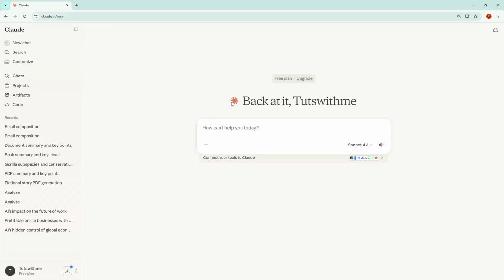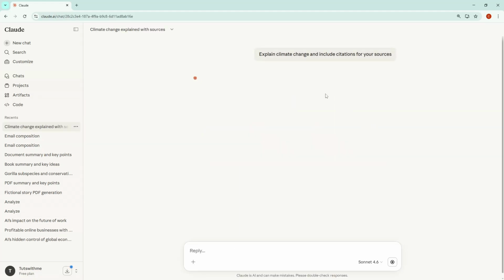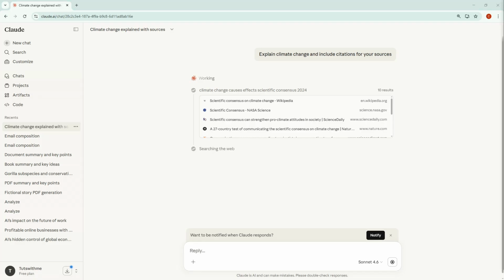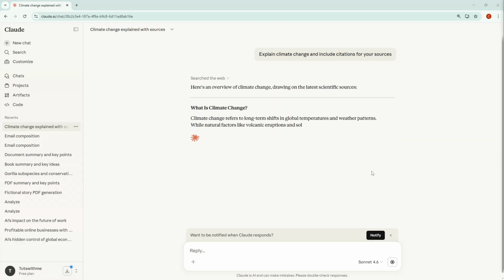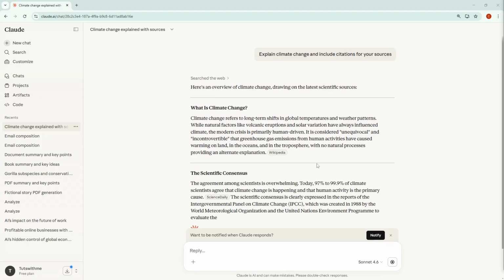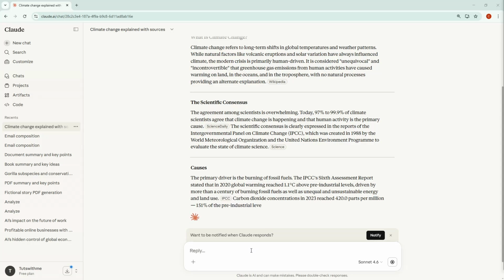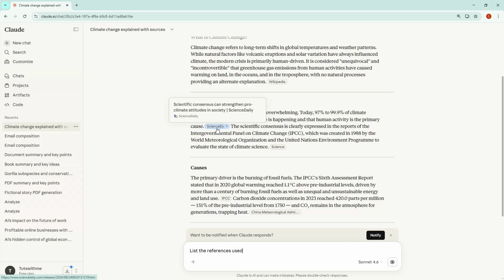How to Cite Sources in Claude AI - Quick Tutorial